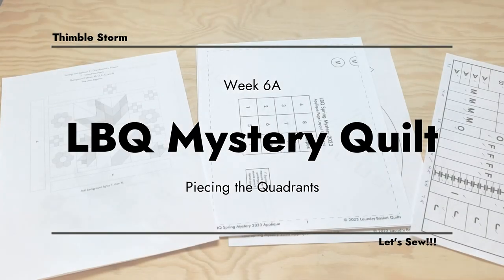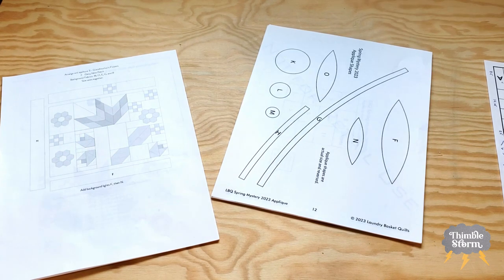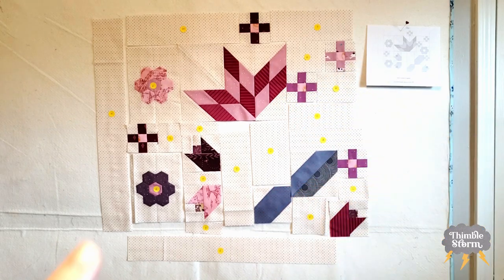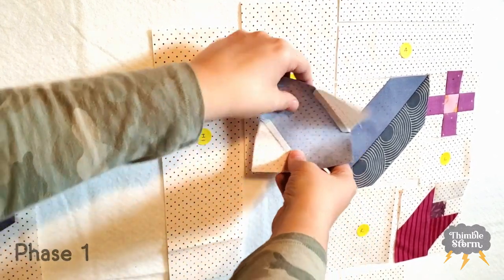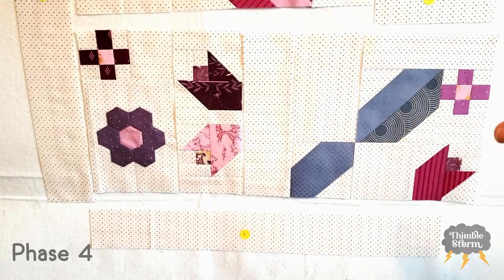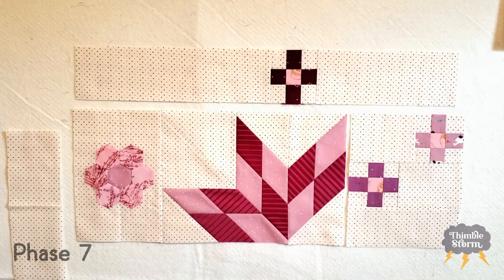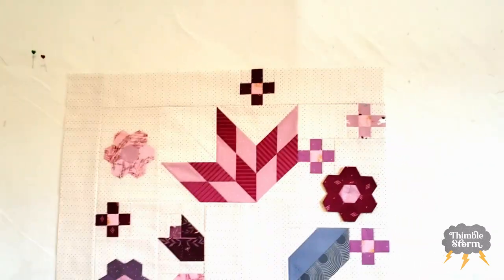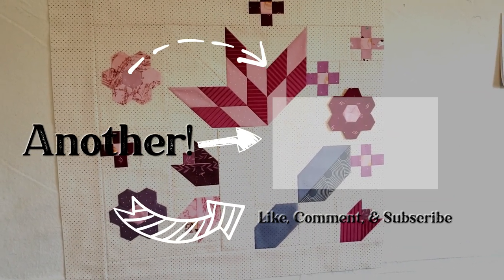Week 6A - 2023 Laundry Basket Quilts' Mystery Quilt